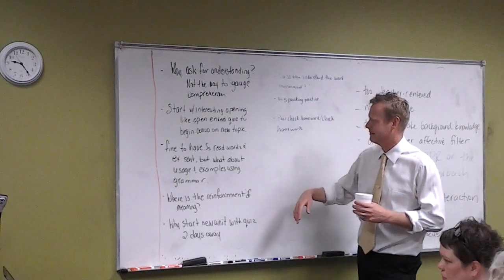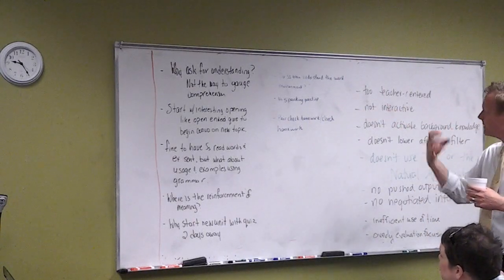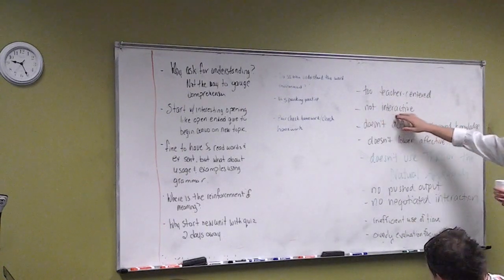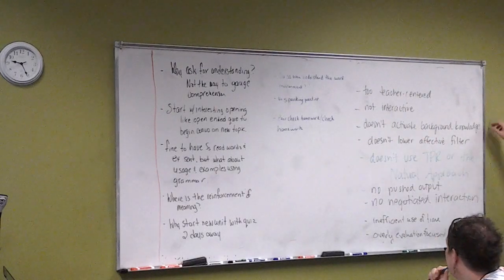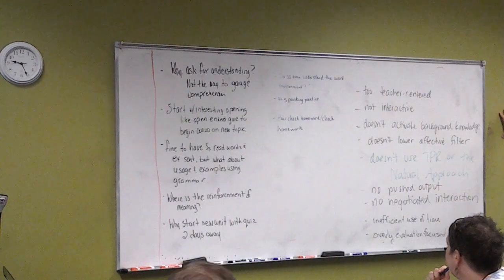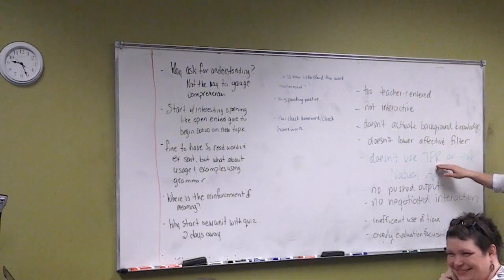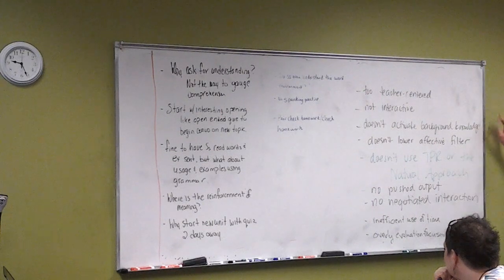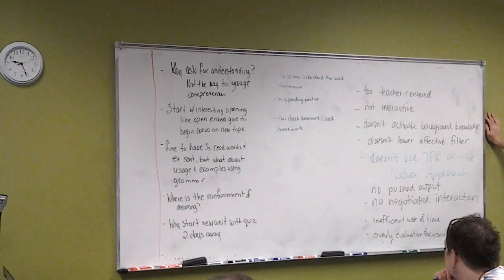VE part 1